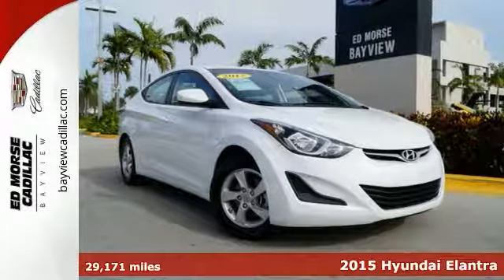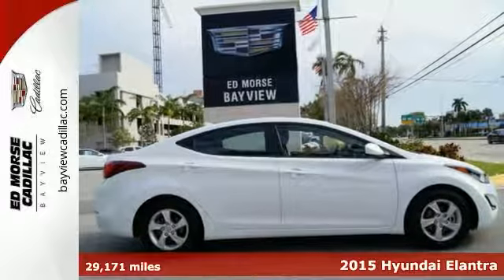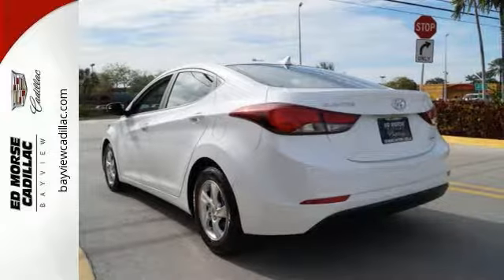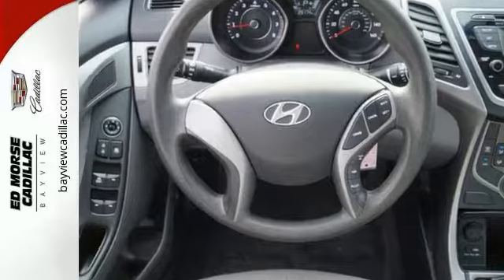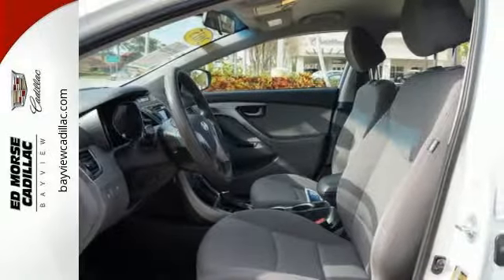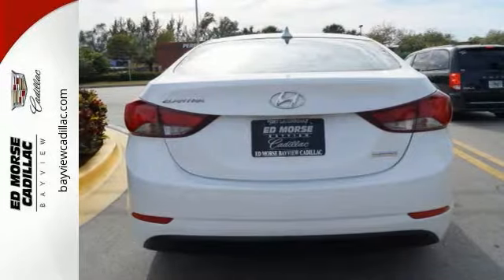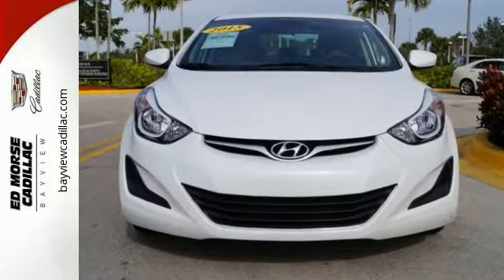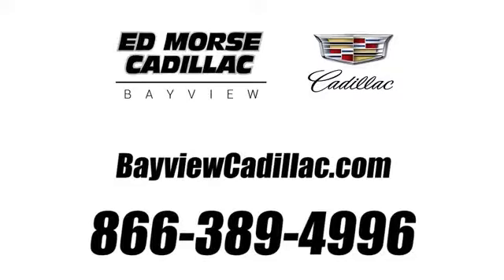Used 2015 Hyundai Elantra Miami Fort Lauderdale, FL BR1901 - SOLD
Year: 2015
Make: Hyundai
Model: Elantra
Trim: SE
Engine: 1.8l 4 Cylinder Sequential-Port F.I.
Transmission: FWD 6-Speed Automatic
Color: Off White
Interior: Gray
Mileage: 29171
Stock #: BR1901
VIN: 5NPDH4AE5FH591174
Safety comes first with anti-lock brakes, traction control, side air bag system, and emergency brake assistance in this 2015 Hyundai Elantra SE. It has a 1.8 liter 4 Cylinder engine. With an unbeatable 5-star crash test rating, this sedan puts safety first. The exterior is a beautiful quartz white pearl and the interior is a lovely gray. Call today to take this one out for a spin! Please contact Blake, George or Chris for availability.

Address:
1240 North Federal Highway